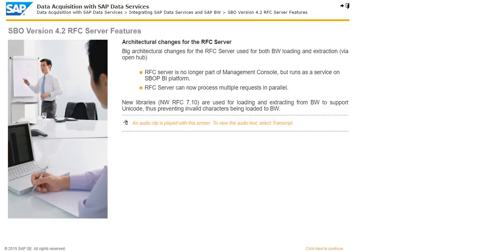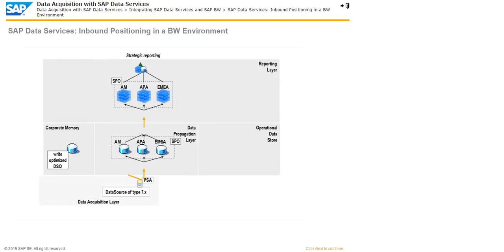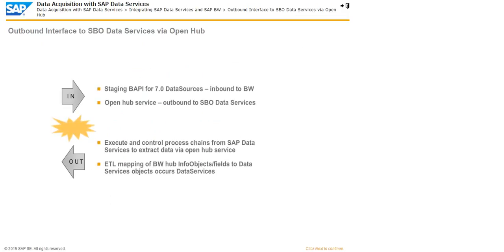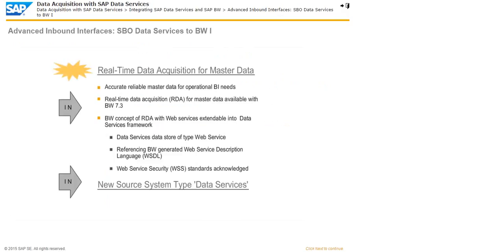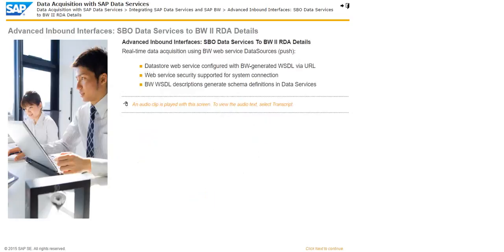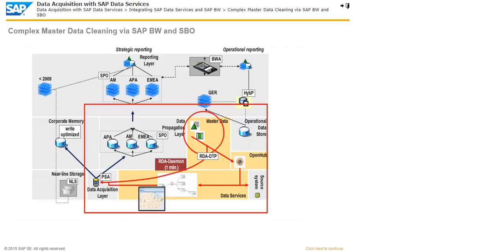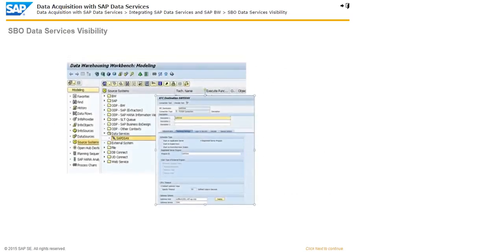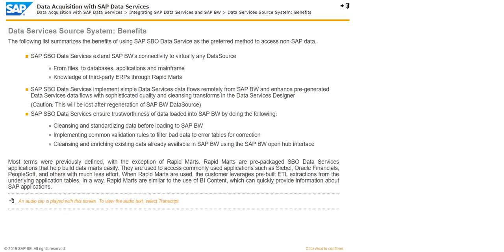9 Data Acquisition with SAP Data Services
SAP BW Data Acquisition

Data Acquisition with SAP Data Services